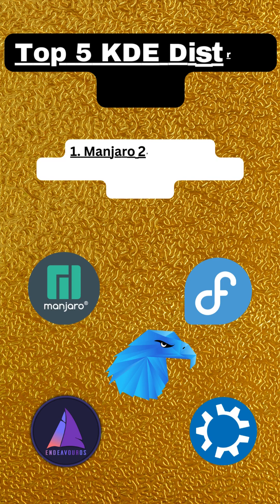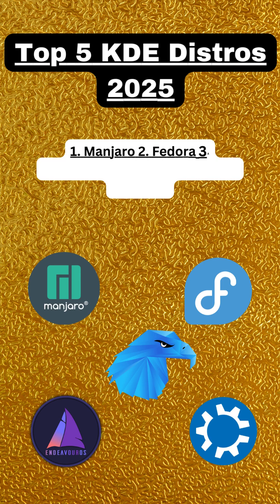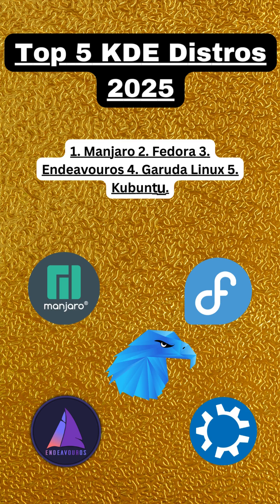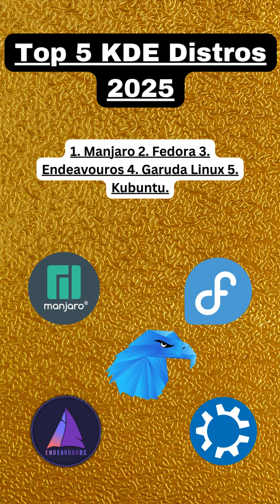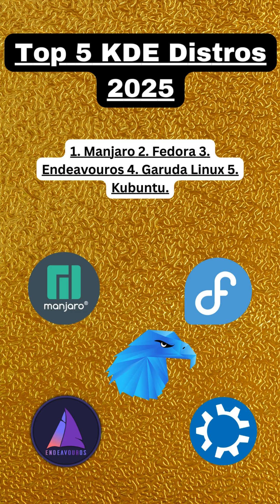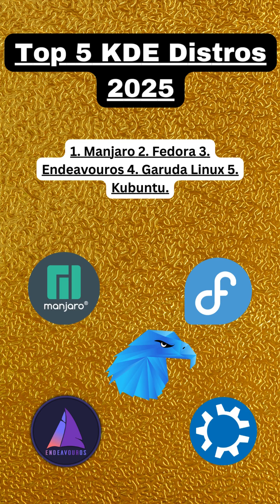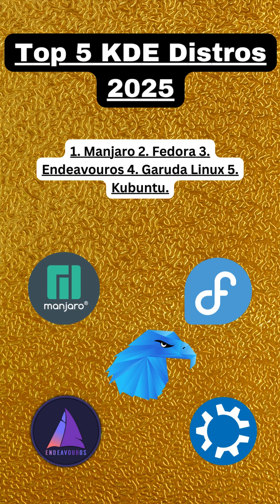Top 5 KDE Plasma Linux Distros 2025! 🚀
Discover the top 5 KDE Plasma-based Linux distributions of 2025! From Manjaro KDE Edition's user-friendly experience to Garuda Linux's visually stunning interface, find the perfect distro for your needs. Whether you're a beginner or an advanced user, these distros offer stability, performance, and customization. Watch now to explore Manjaro, Fedora KDE Spin, EndeavourOS, Garuda Linux, and Kubuntu!